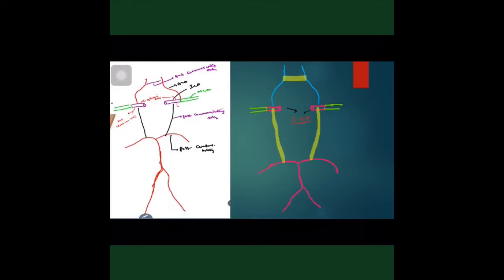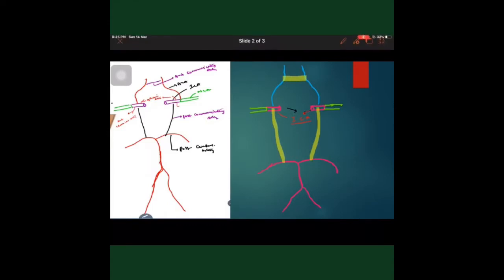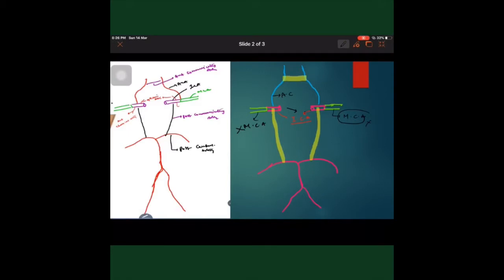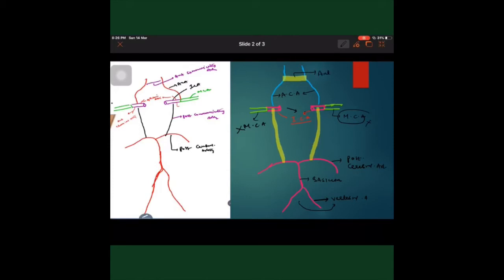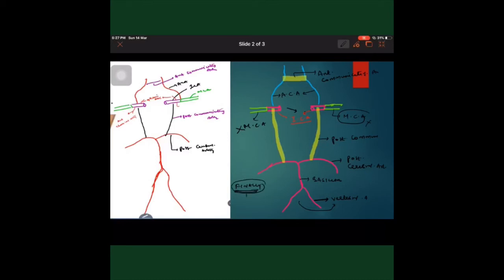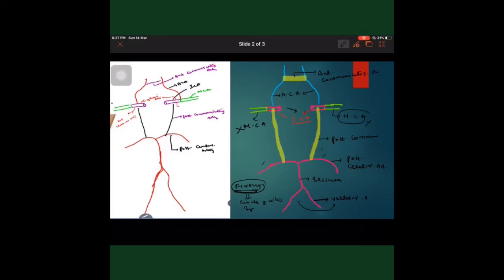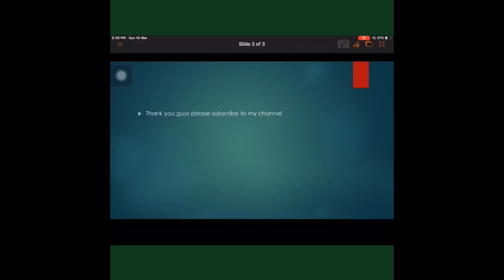Circle Of Willis Simplified